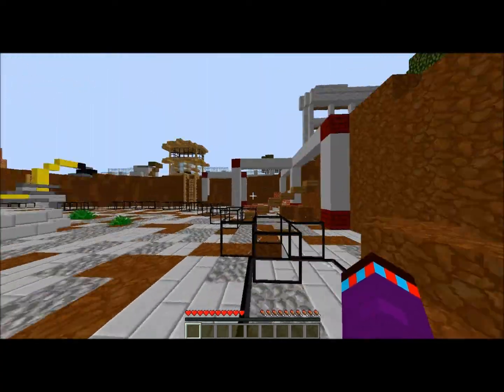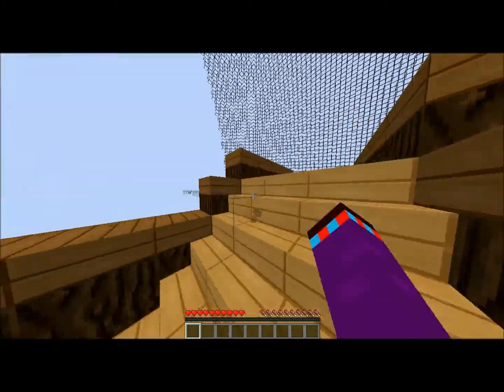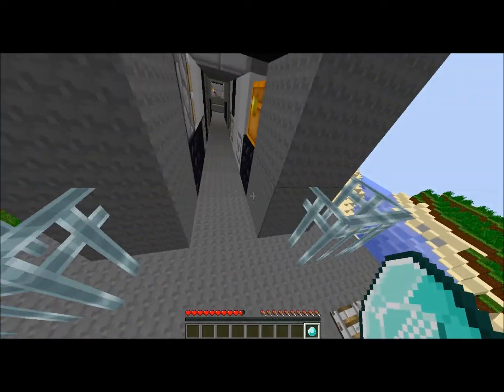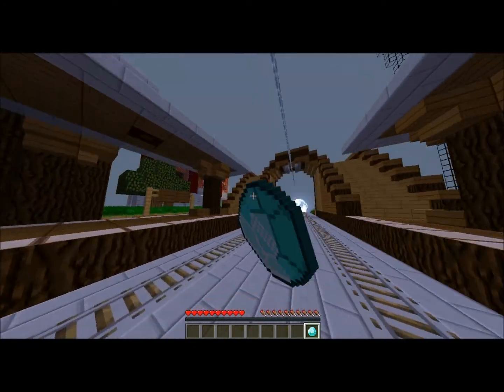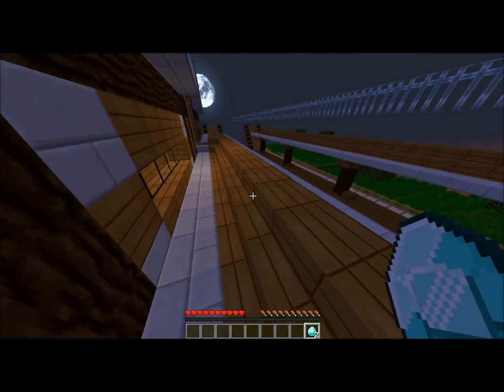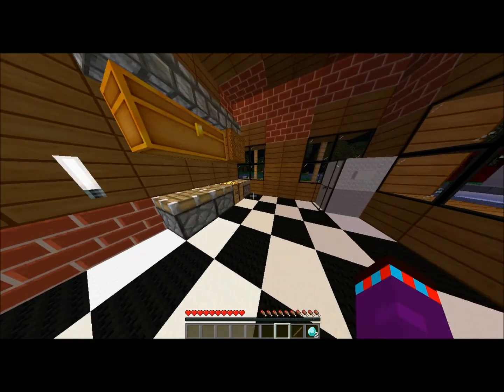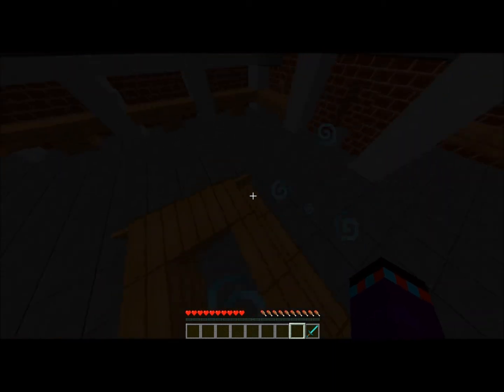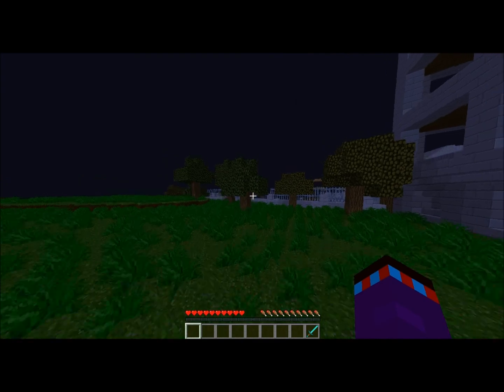survival games 4 chest route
texture pack: idonpower 2, 32x32